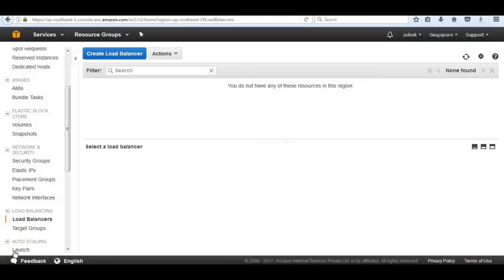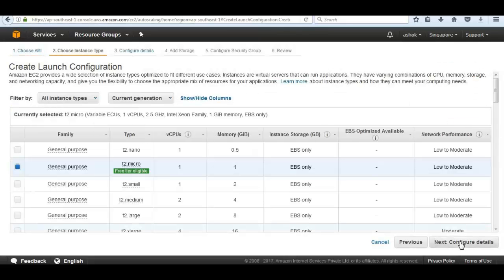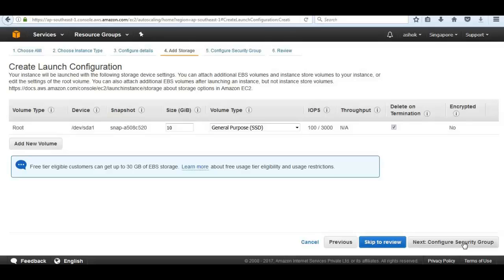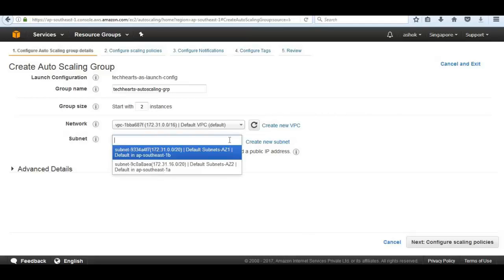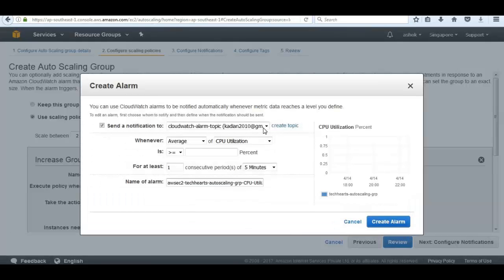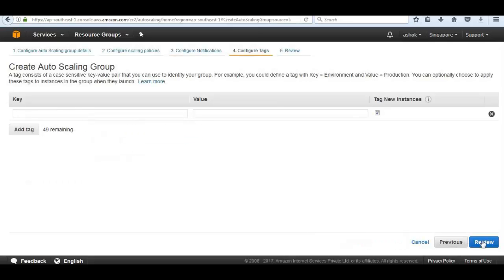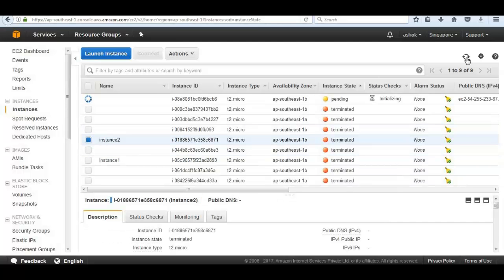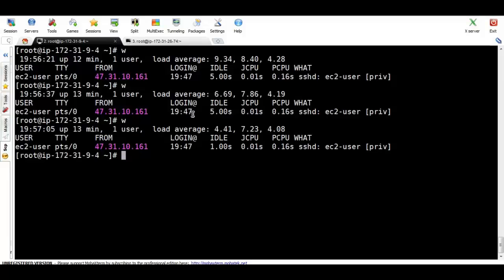How to configure AWS Autoscaling with ELB -- tutorial for begineer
In this course, we will show one of the many possible alternatives to build an high availability application, architecting the whole infrastructure with a design for failure approach. You will see how to take advantage of AutoScaling and configure Elastic Load Balancer ELB with autoscaling to run Applications to get high availability and fault tolerance.